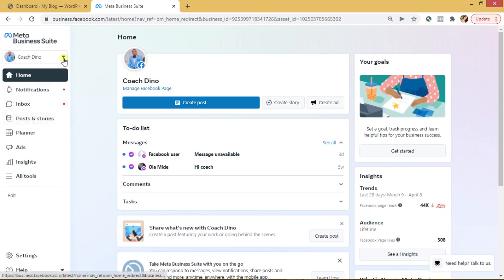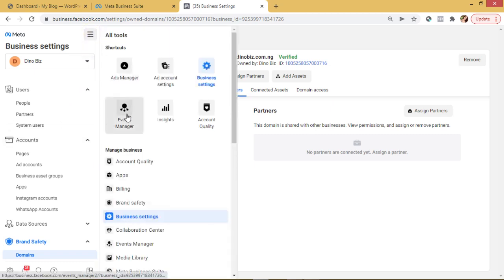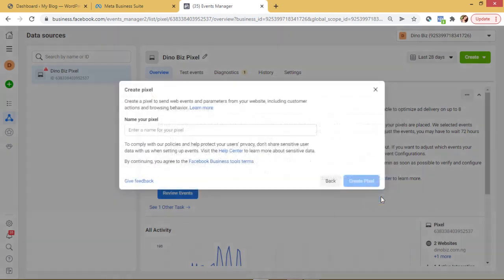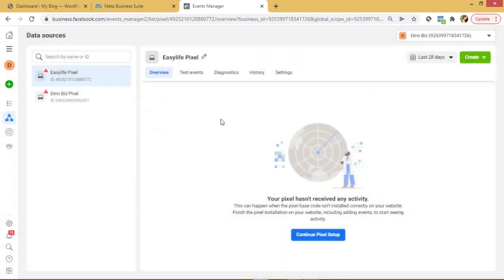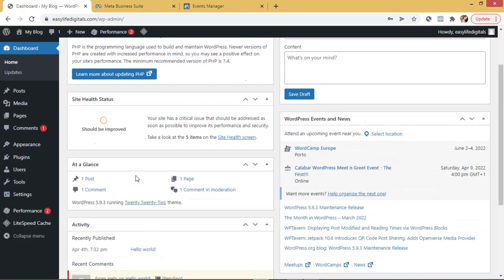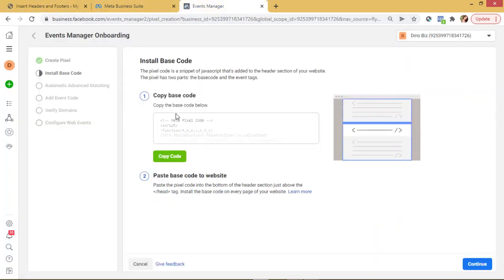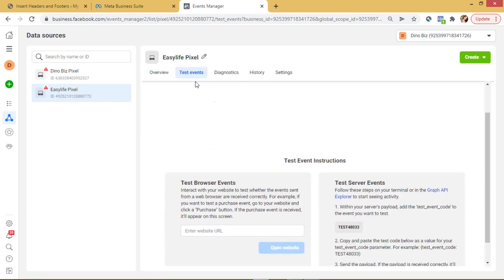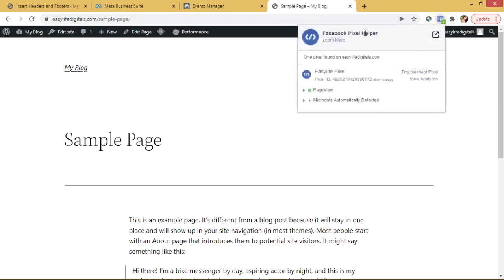The new way to install Facebook pixel